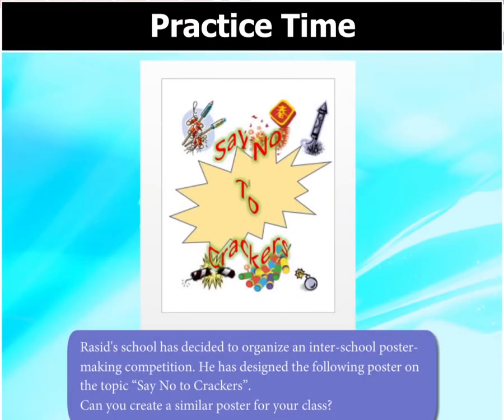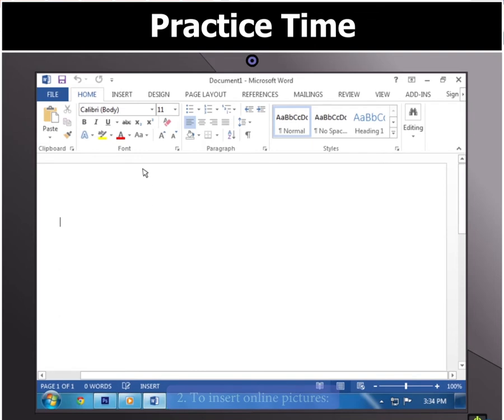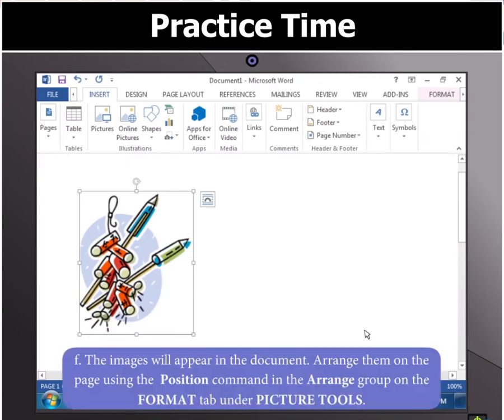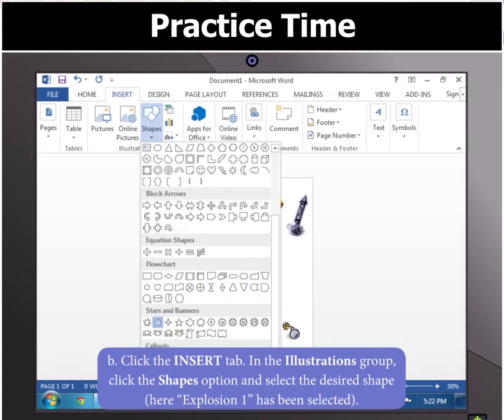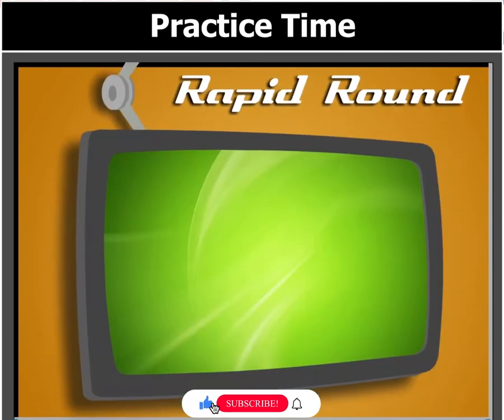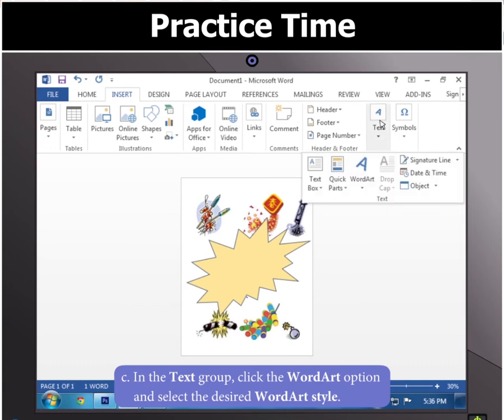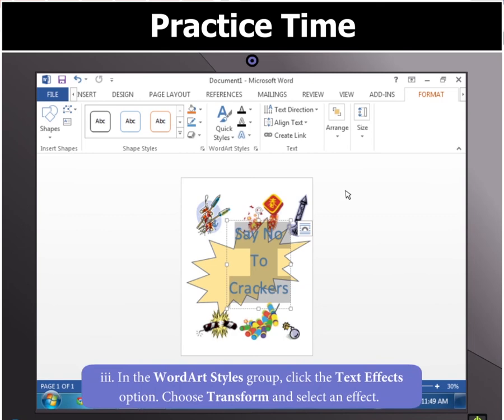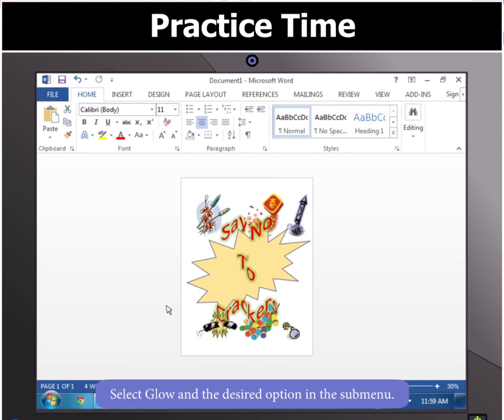Keyboard book 5: chapter no 3: Objects in world 2013